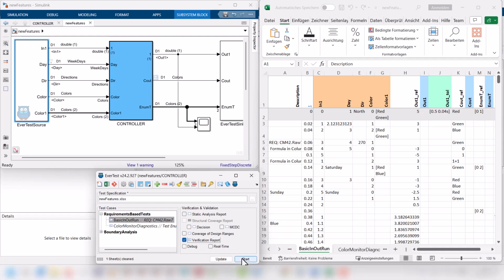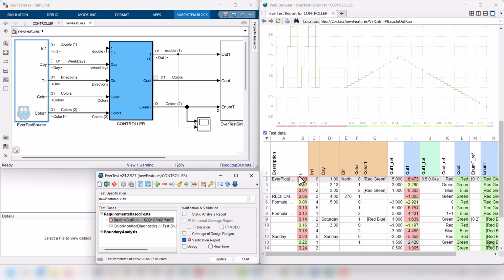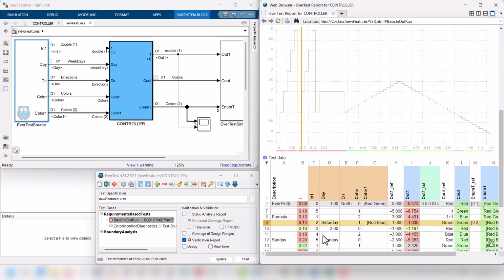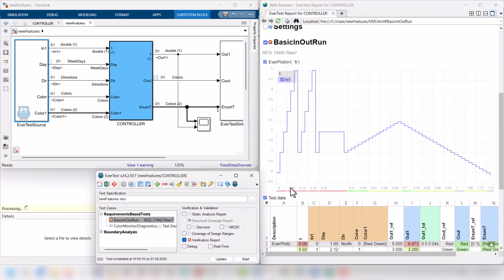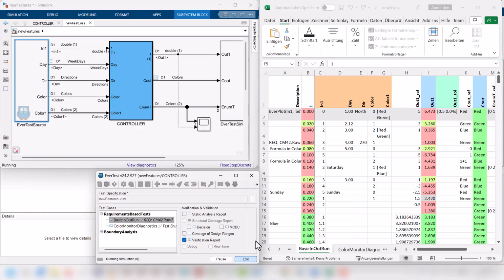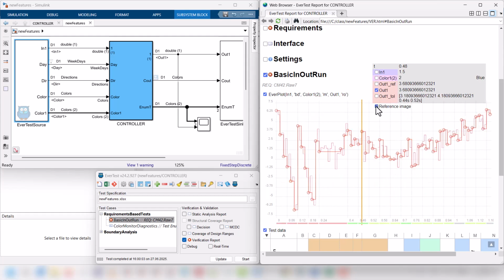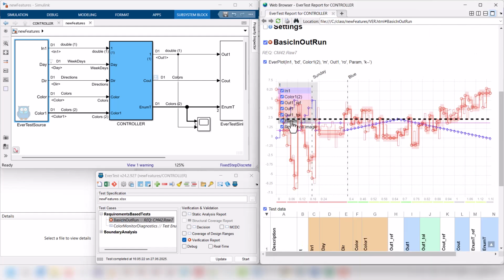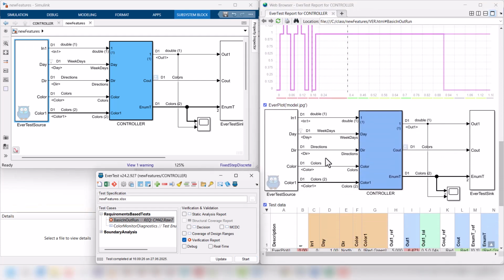Simulink Scopes in EverTest Report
Graphical signal representation in a final Verification Report helps reviewing the test cases.

The EverPlot feature allows plotting single bits of a bitfield, scalar values and vector signals. You can modify the test data by using the MATLAB notation.

You also can specify the line colors, styles and markes. The related time vector, reference and tolerance values for output signals will be plotted automatically.

You may use parameters, constants and MATLAB functions to draw supportive horizontal lines.